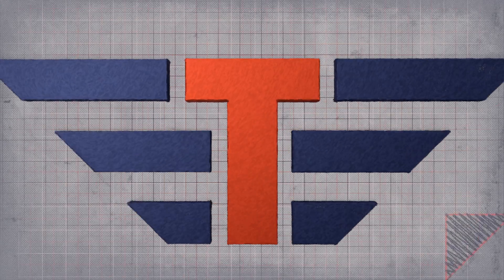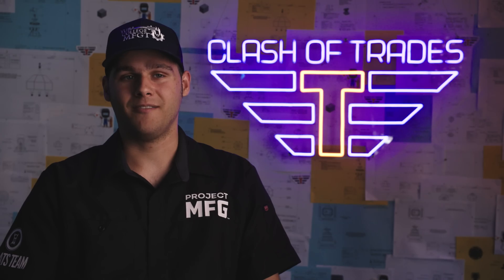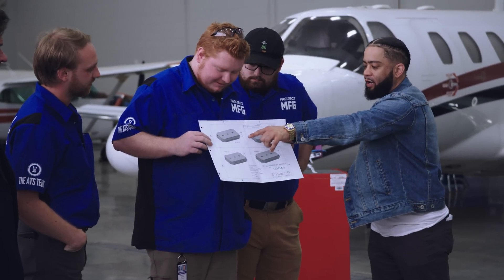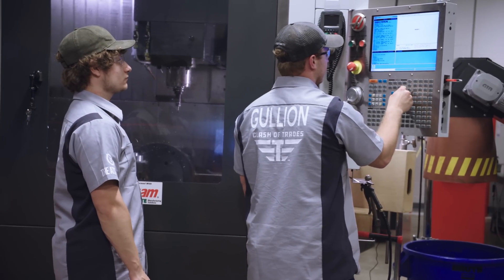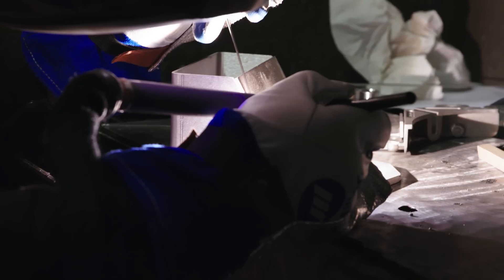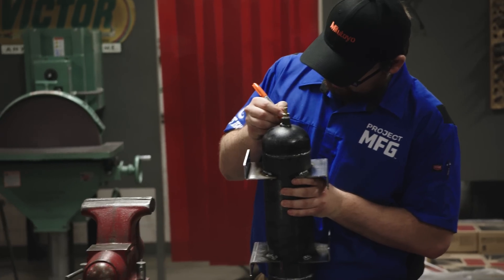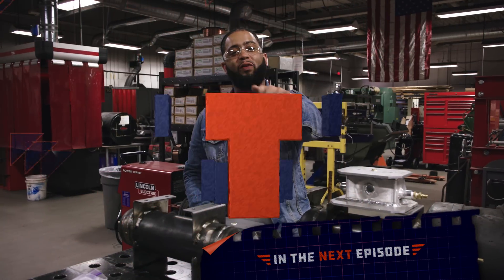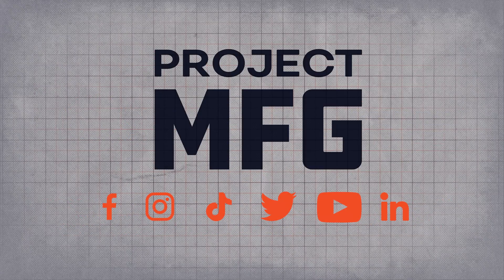Clash of Trades - Season 2: Episode 2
Clash of Trades is a national integrated manufacturing competition presented by @ProjectMFG, a movement to Promote, Elevate, and Accelerate the trade workforce pipeline, with a key goal to inform future generations of the vast careers one can find within America's domestic trades industry.

30+ incredible teams across the country poured their hearts and souls into qualifying rounds.

This final leg of the tournament sees our top four teams battle it out across 3 episodes for the chance to win $100,000 dollars and the 2022 national title of Clash of Trades Champions in Advanced Manufacturing.

In episode 2, the client visits to check in on each team's designs. Our host AJ Crowe (@DrewCrowe_MFG) and judges John Saunders (@nyccnc), James Overberg (@BWXTechnologies), and Shanen Arenmore (@weldlikeagirl) mentor our welders as they work on sealing their vessels for a pressure test. With time winding down, mistakes cause tempers to flare as @suncoasttechnicalcollege6486,  ​@CalhounCommunityCollegeedu, @MyYubaCollege, and @SWIC1946 race against the clock to finish their custom-designed moving wind turbines.

Who will weld, program, and machine their way to victory?! Be sure to find out! Or better yet, apply to be a competing team at next year’s competition

This series was produced by@theatsteamtv and filmed at @WSUTech in Wichita, Kansas. The program is funded in part by the U.S. @deptofwar and its Industrial Base Analysis and Sustainment Program (IBAS) under the National Imperative for Industrial Skills Initiative.